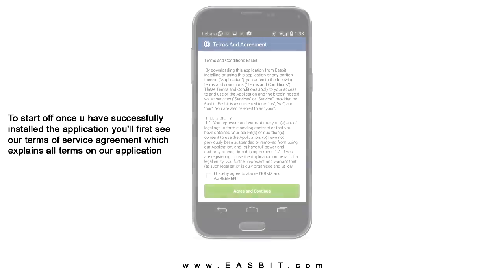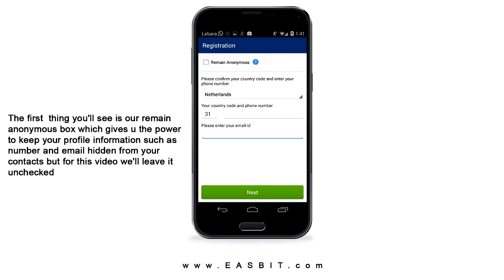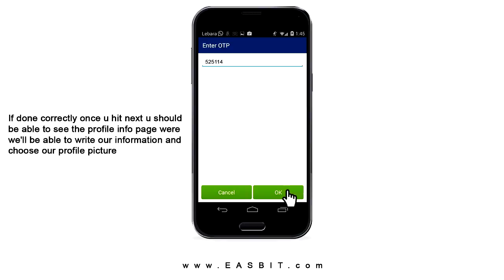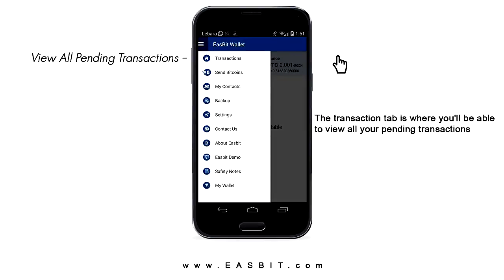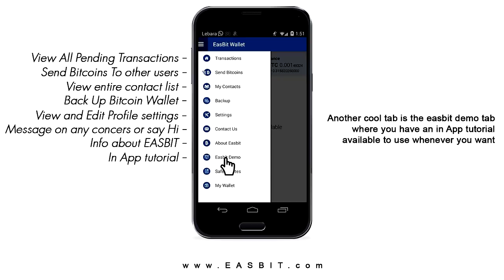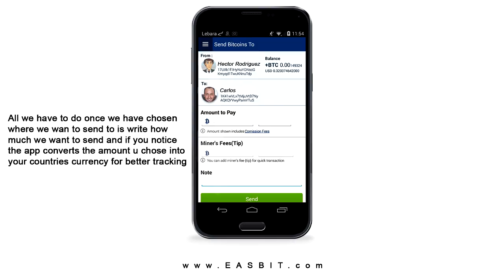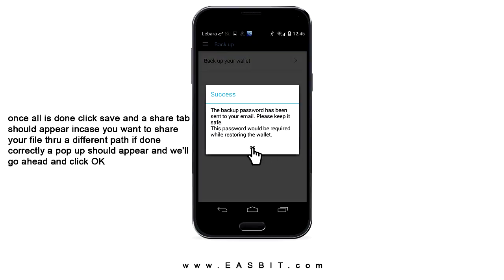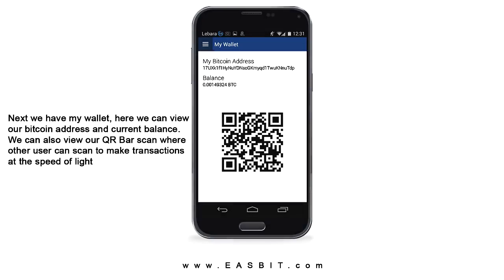How to use the Easbit app in steps new tutorial Easbit bitcoin wallet app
Easbit Mobile Bitcoin Wallet